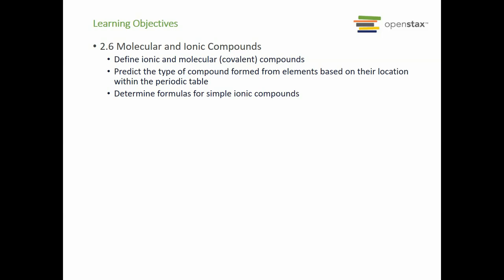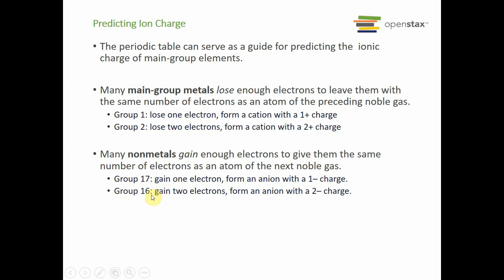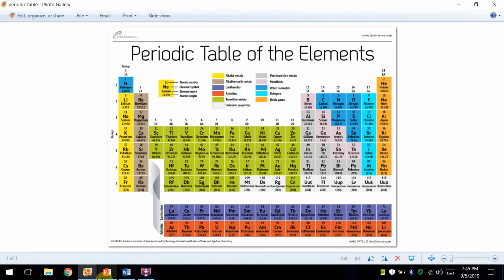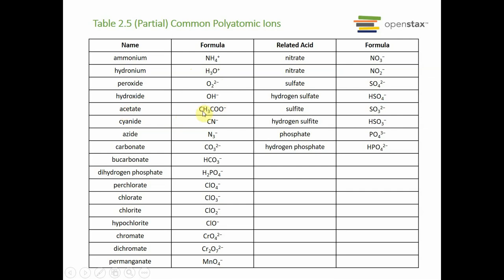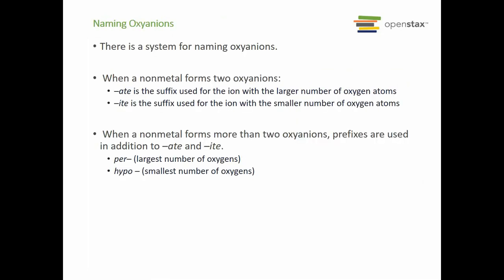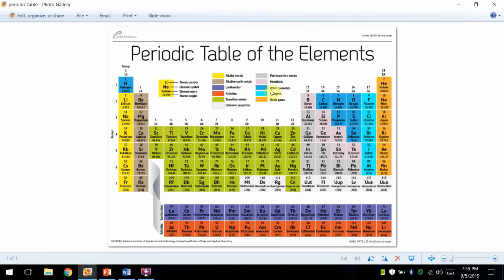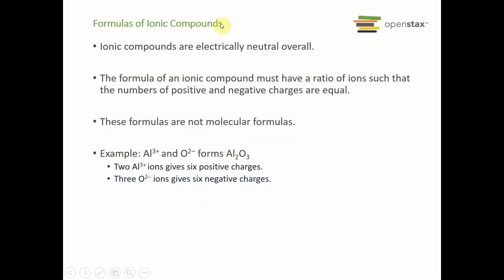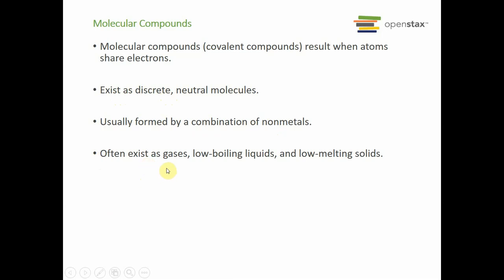Chapter 2 Week 4 Lecture 4